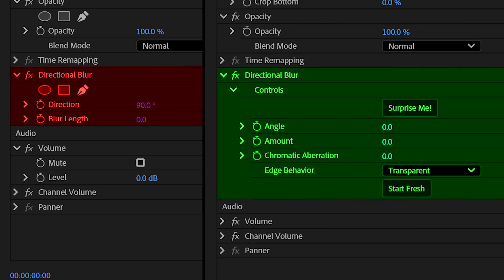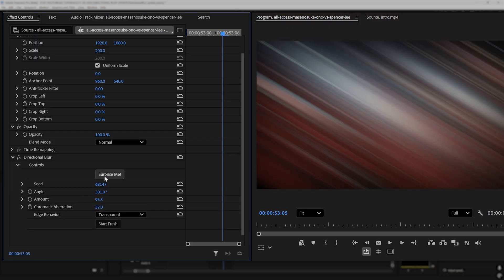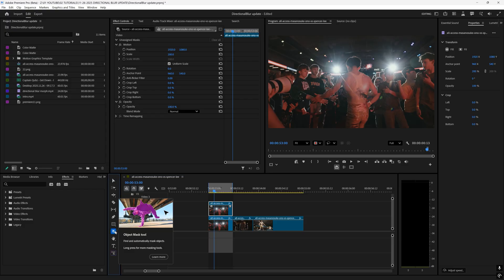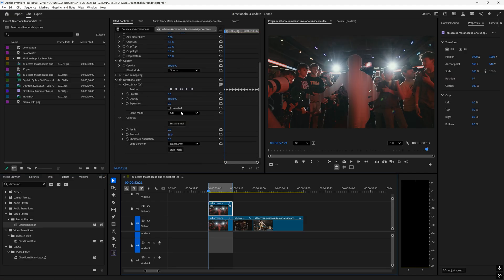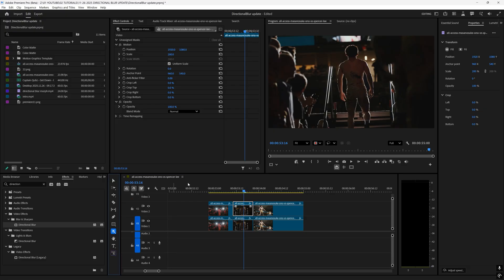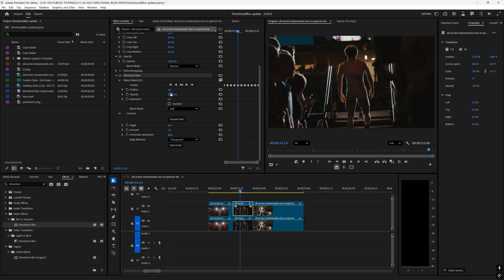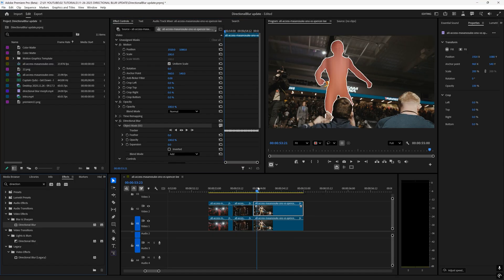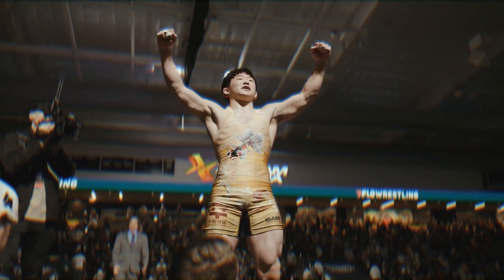The NEW Directional Blur in Premiere Pro Is INSANE!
Learn how to use Premiere Pro’s updated Directional Blur, including the new Surprise Me button, chromatic aberration, and Object Mask.🔥

🔗 LINKS 🔗
🕒 CHAPTERS 🕒
     0:00 - Intro
     0:10 - New Directional Blur Features
     0:34 - Chromatic Aberration
     0:53 - Object Mask Setup
     1:17 - Apply & Style the Blur
     2:12 - Fine-Tuning the Effect
     3:03 - Final Tweaks & Outro